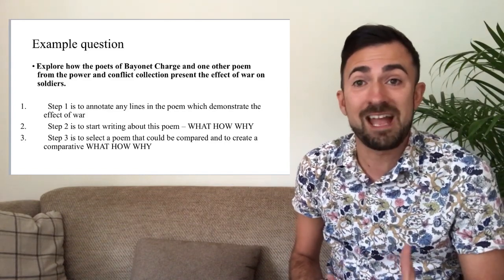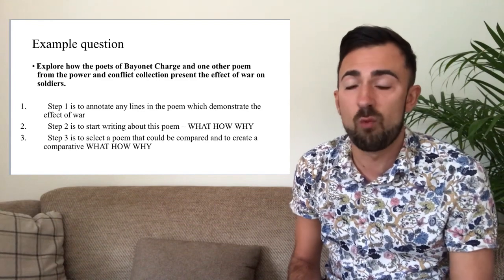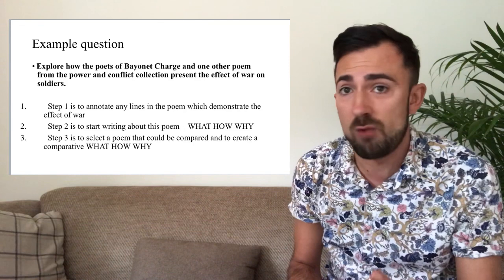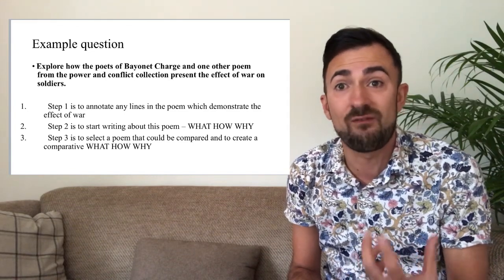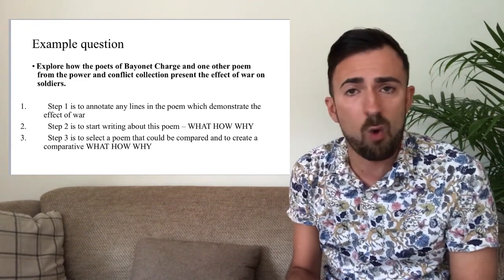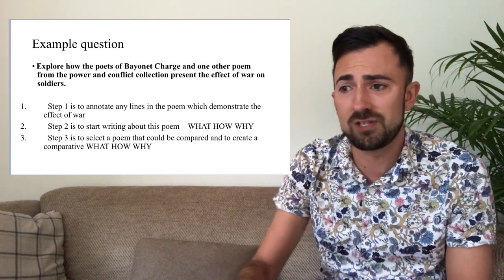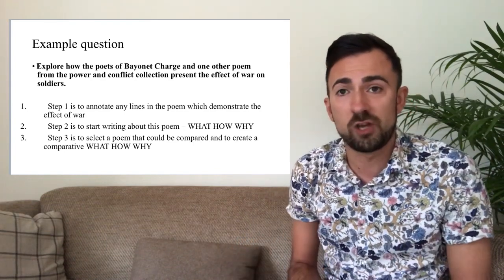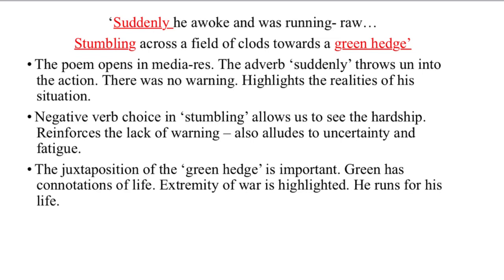Comparing Bayonet Charge. Grade 5 GCSE Power and Conflict poetry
How to get a grade 5 on the poetry comparison question. Check out my top 3 quotes and tips for hitting grade 5.